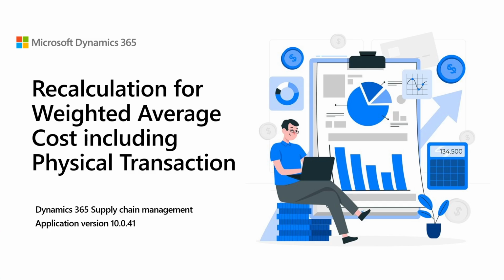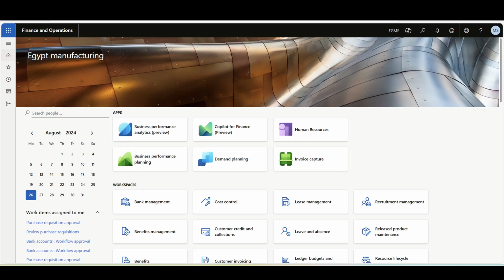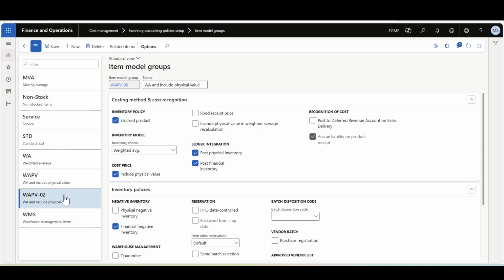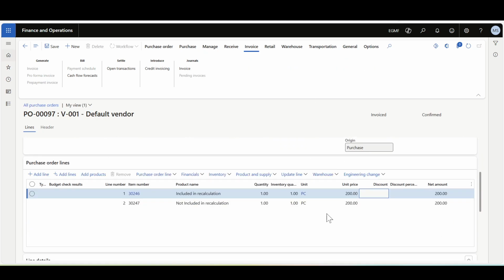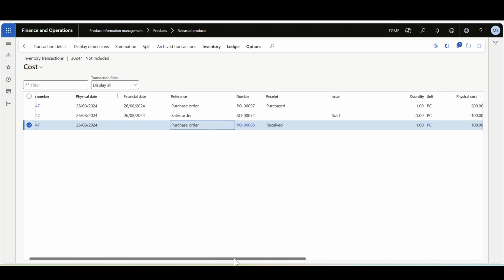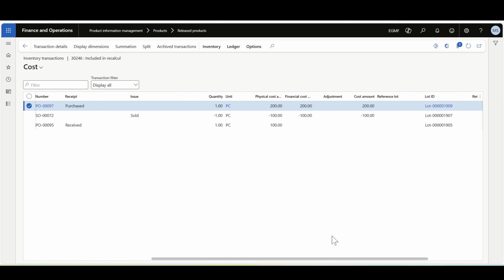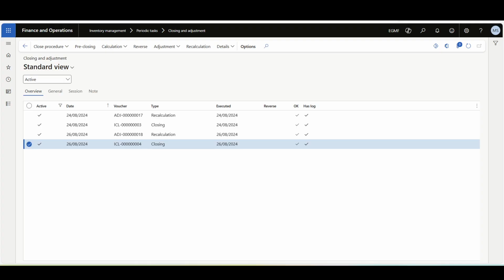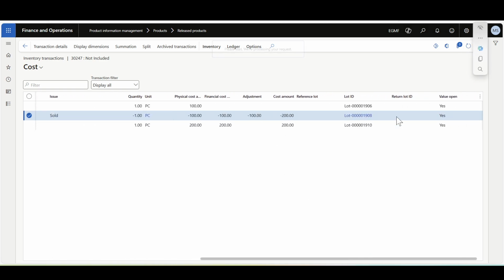Recalculation for Weighted Average Cost including Physical Transaction | 10.0.41| D365 SCM